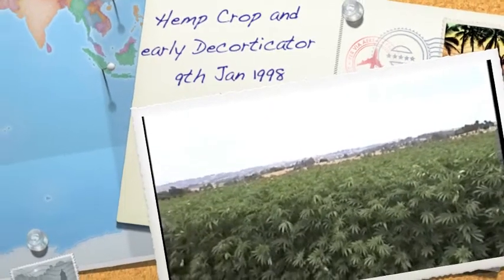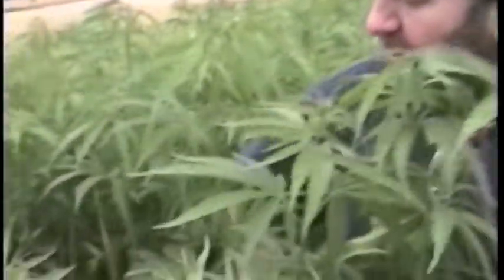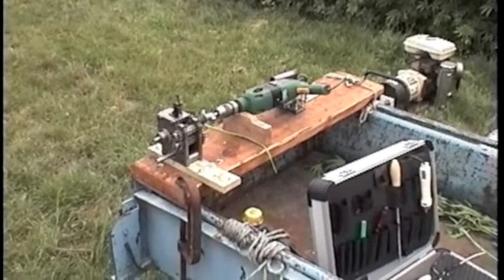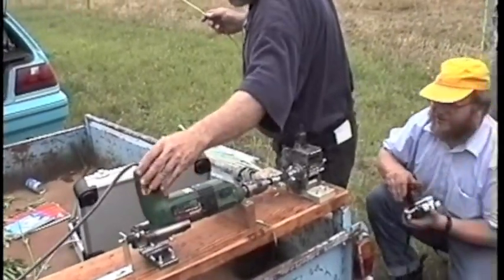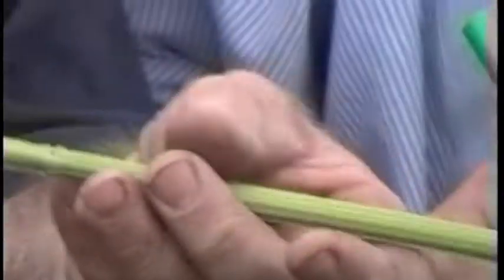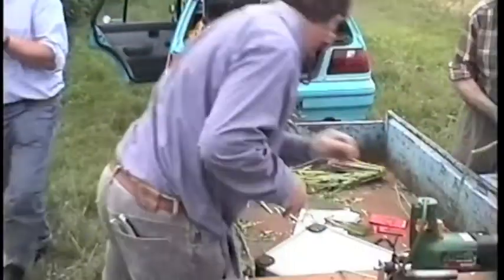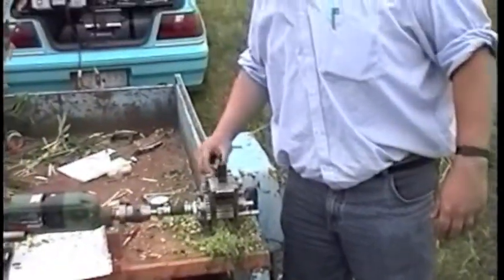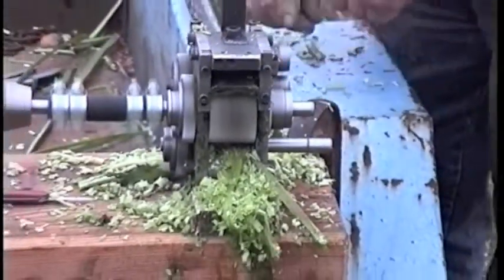Hemp Crop Warragul and decorticator Prototype 9th Jan 1998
Hemp Crop in Warragul Wed 9 Jan 1998
Charlie Mierisch inspecting he crop. Note the crop is planted 4 inches apart which is what you need for an industrial hemp crop. Charlies son, Robert Mierisch discusses the finesse of the crop. Adrian Clarke (my brother) is also there.
It is a Futura crop.
Robert Mierisch discusses the actual plant and why it is good to be planted at this density.
The little prototype hemp decorticator in action.
This separates the stalk into the hurd (the woody inner part) and the fibre (the outer part).
A lot of video of the decorticator working.
It is this process that is now used in TCI’s large decorticators that are available from TCI for $650000 Australian dollars each. There are many videos of the current big decorticator at my YouTube site. Search for Anthony Clarke at YouTube. I am the Anthony Clarke wearing the red Razorlight England T-Shirt.
Car trip to a second crop. See Hemp Crop in Gippsland Wed 9 Jan 1998 to see it